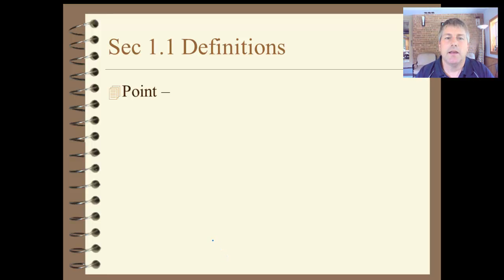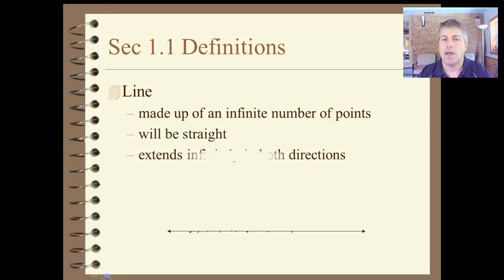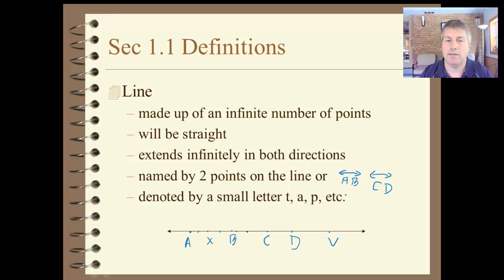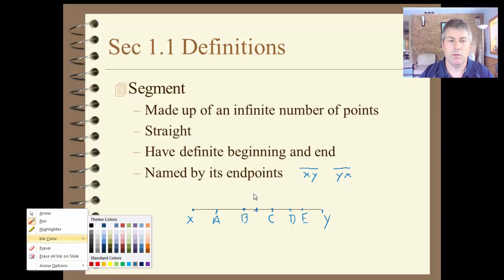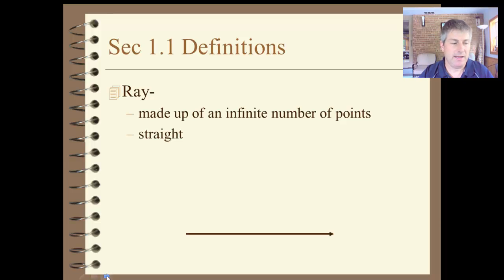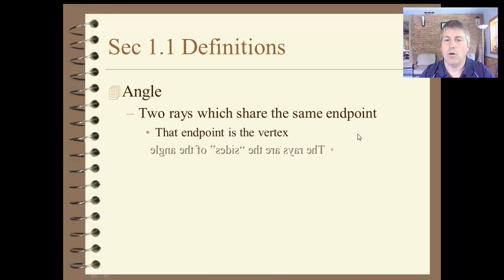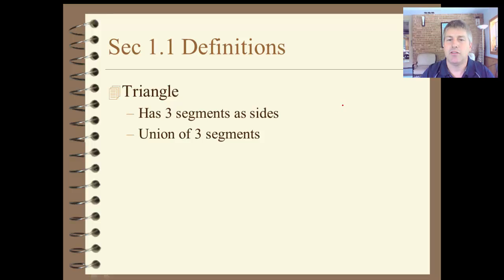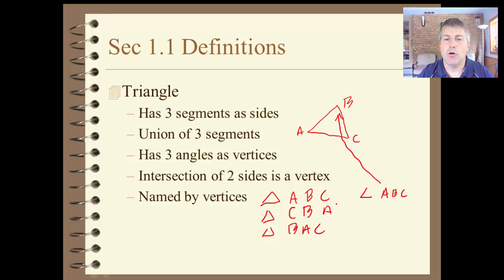Geometry Basic Defintions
Basic definitions and notation for point, line, ray, segment, angles, and triangles